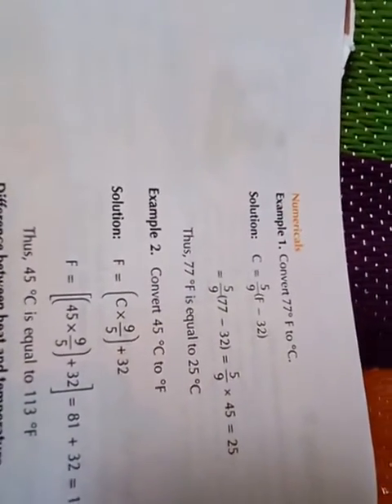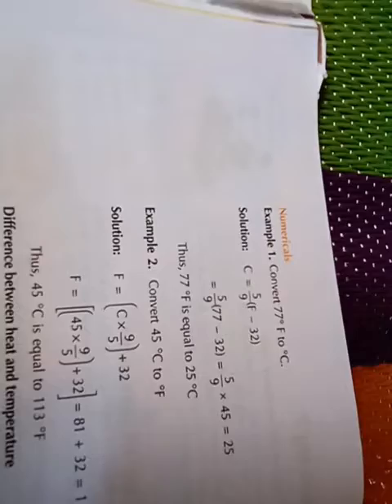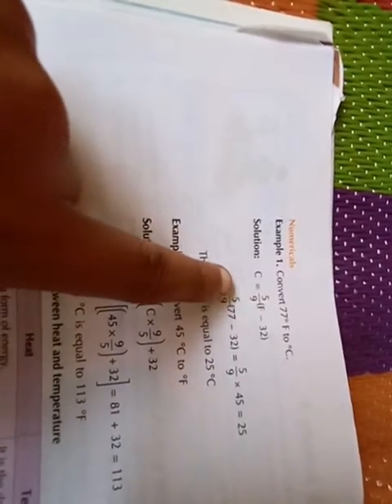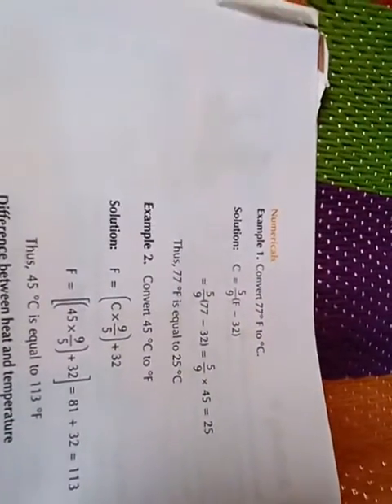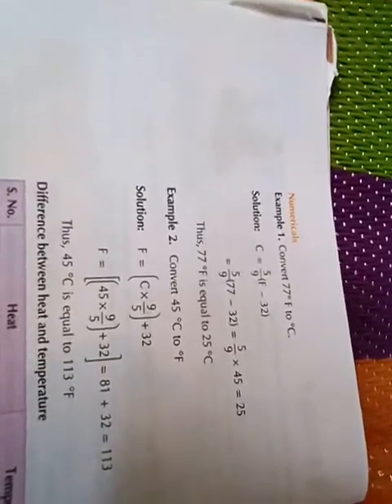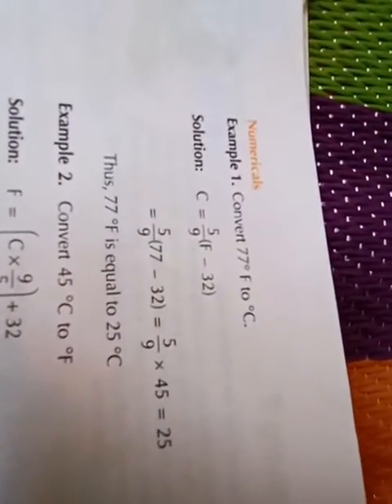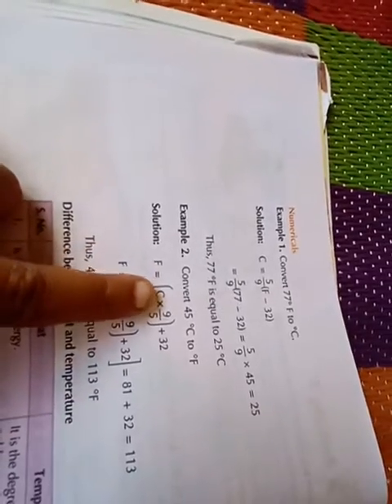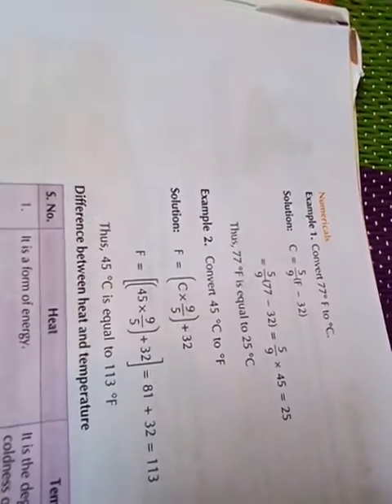Class 7 Science (12/09/2020)